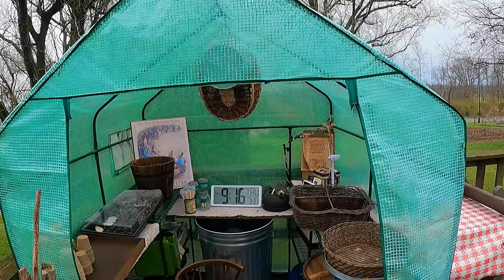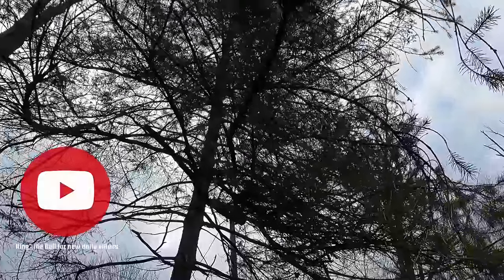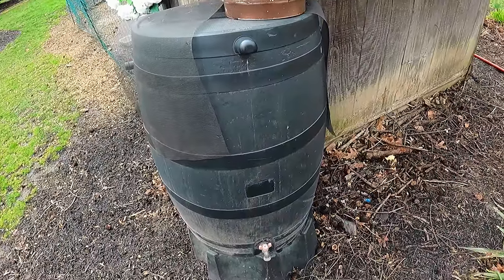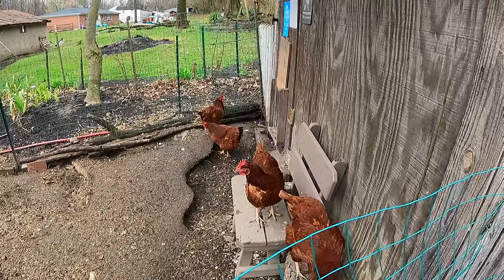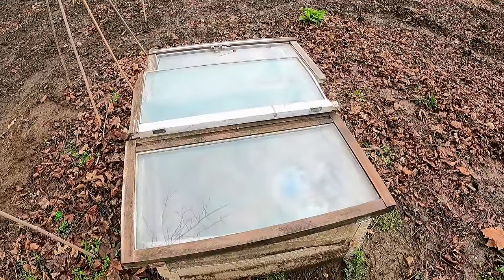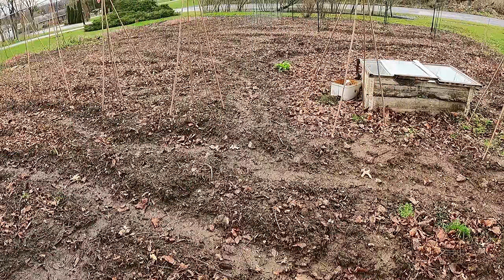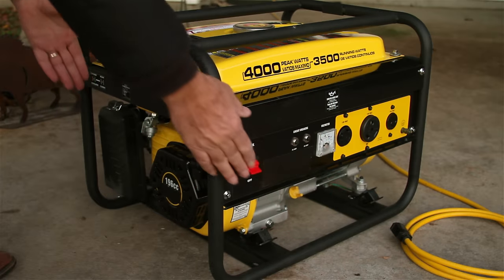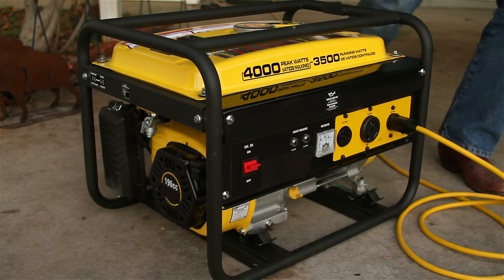Economic Collapse? Here is how to survive!